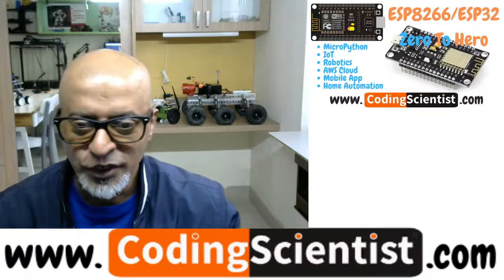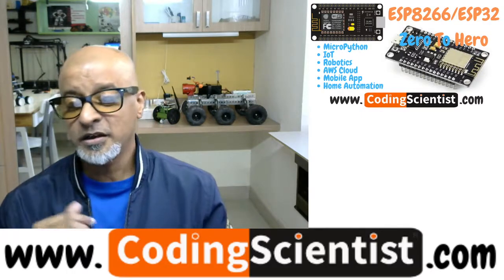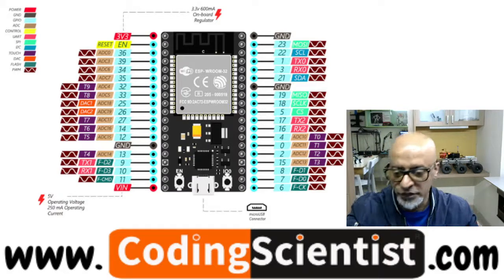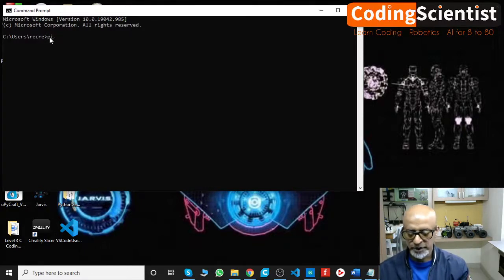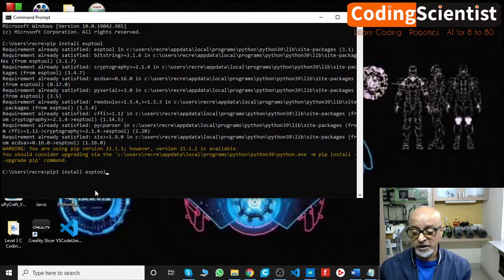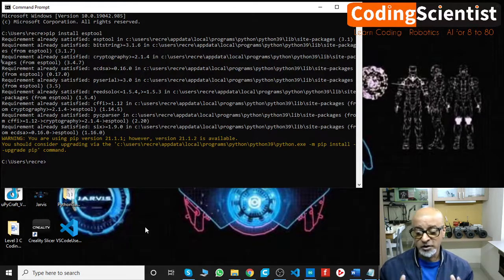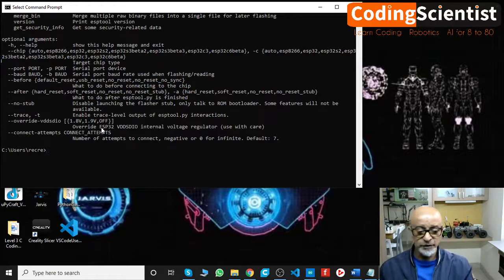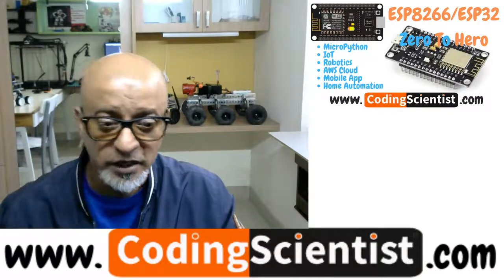Lesson 5 Installing ESPTOOL for MicroPython ESP32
In this lesson I will show you how to install esptool which is a helper package to flash the MicroPython firmware into ESP32. To work with esptool.py, you’ll need either Python 2.7, Python 3.4 or a newer Python installation on your system.

With Python 3 installed, open a Terminal window and install the latest stable esptool.py release with pip:
pip install esptool

Note: with some Python installations that command may not work and you’ll receive an error. If that’s the case, try to install esptool.py with:

pip3 install esptool

python -m pip install esptool

After installing, you will have esptool.py installed into the default Python executables directory and you should be able to run it with the command esptool.py. In your Terminal window, run the following command:

esptool.py